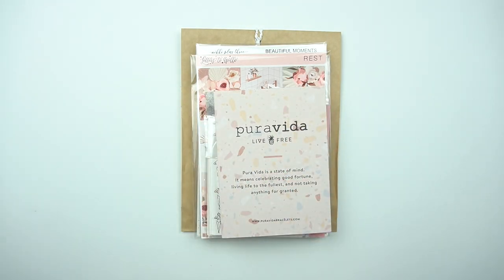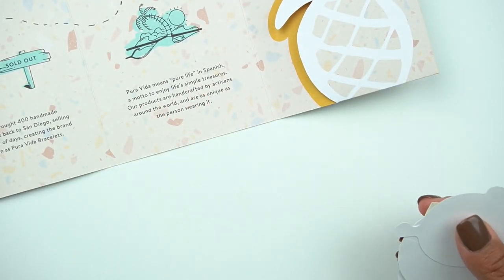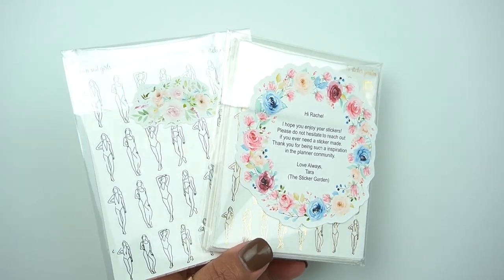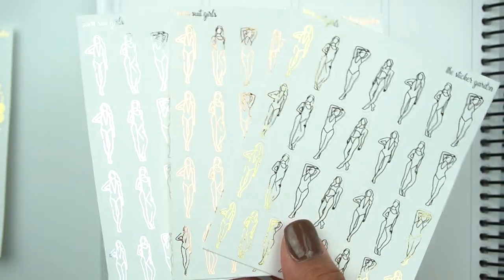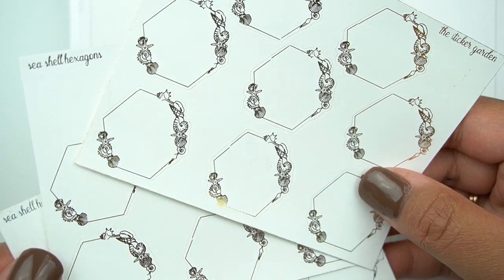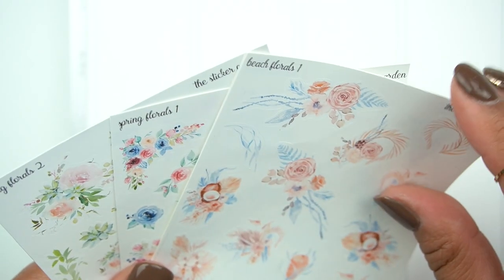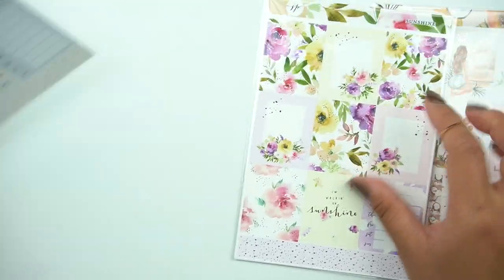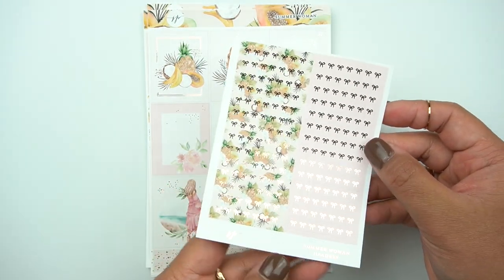Sticker Haul | It's a short one!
Instagram: @gatheredplans to see pictures & tagged shops

(MENTION RACHEL IN NOTES FOR SHOPS I HAVE FREEBIES WITH)

All opinions expressed are solely my own. I purchase all of my items, but also receive discounts or free products to review.